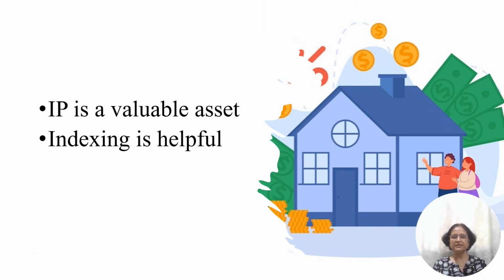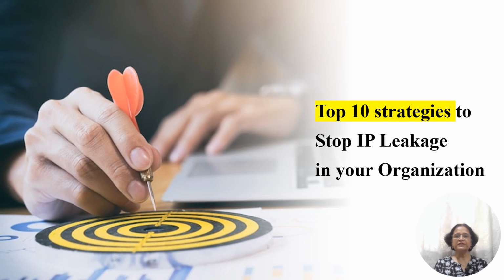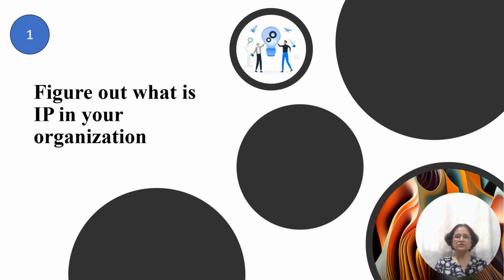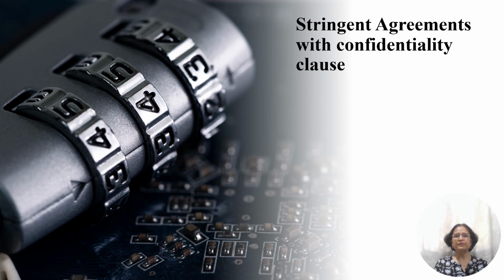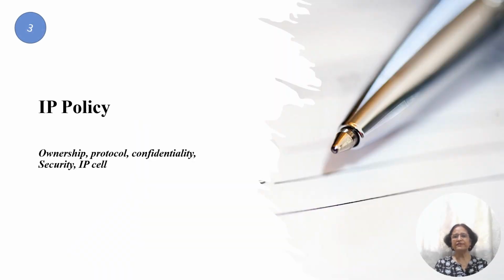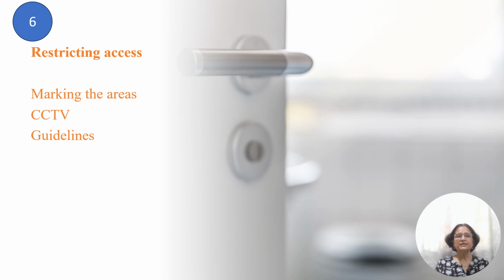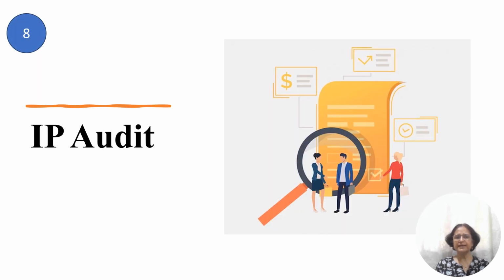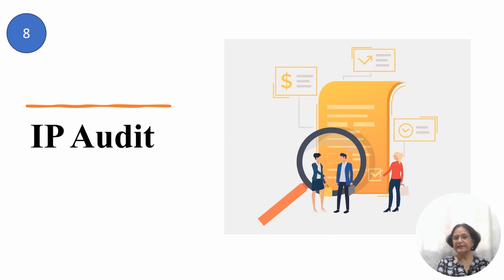Top 10 strategies to Stop IP Leakage in an Organization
In this video, Bindu Sharma, Founder & CEO of Origiin IP Solutions LLP explains the ways organizations can prevent leakage of Intellectual Property.

👉 Origiin is an Intellectual Property and Legal Services provider company, based in Bangalore (India).